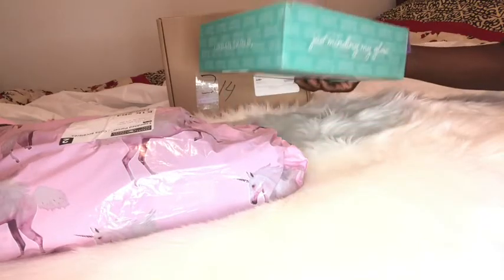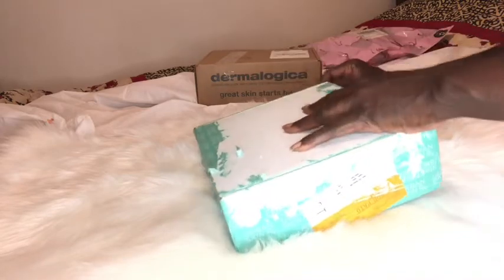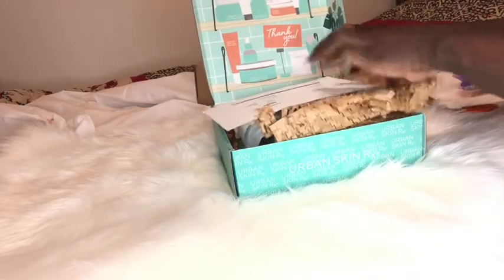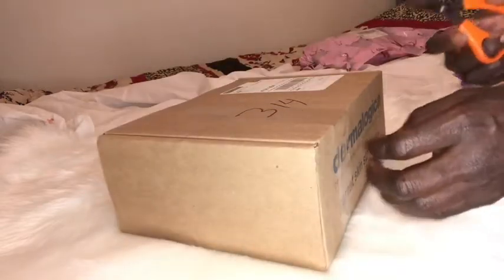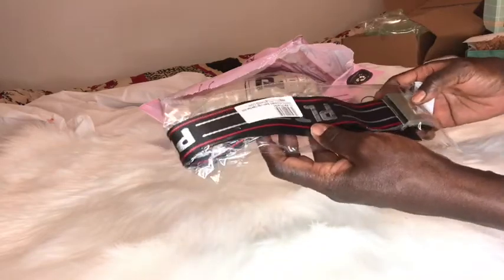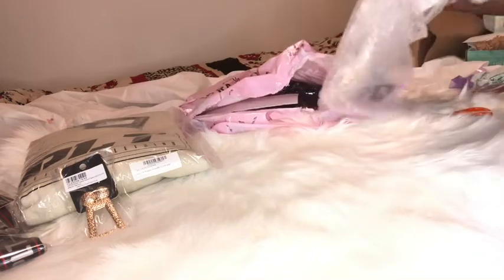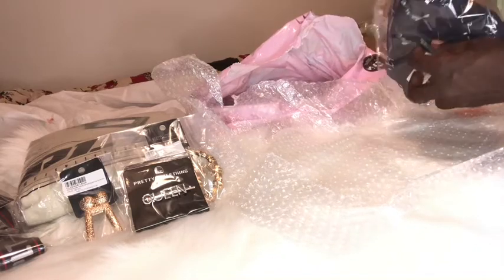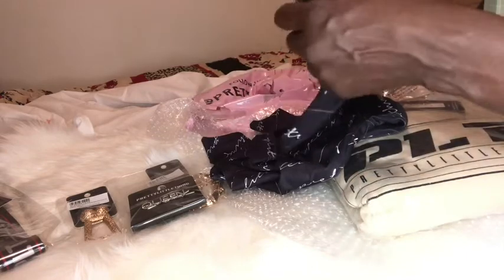RECEIVING URBAN SKIN RX/DERMALOGICA/PRETTY LITTLE THING PACKAGE!🥵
PRODUCT WEBSITES;